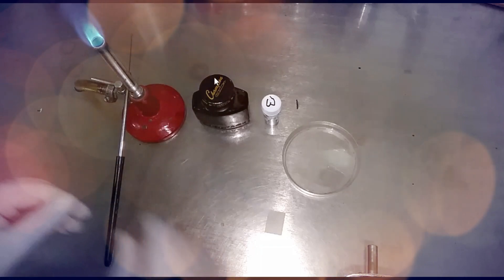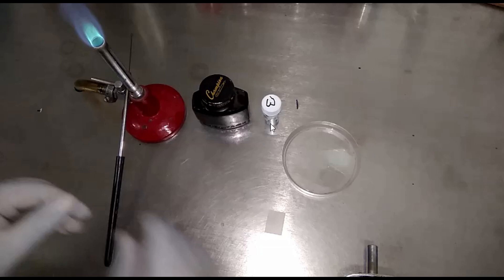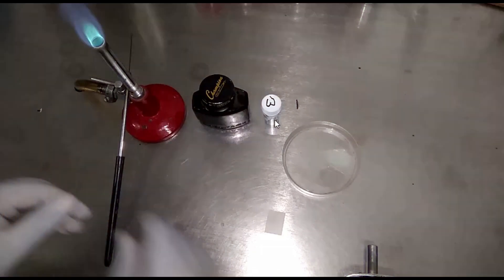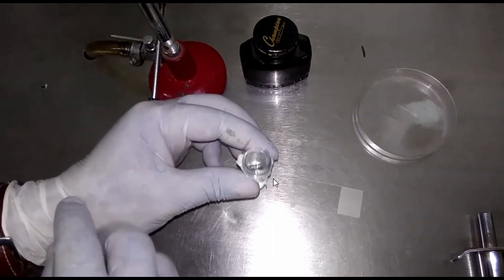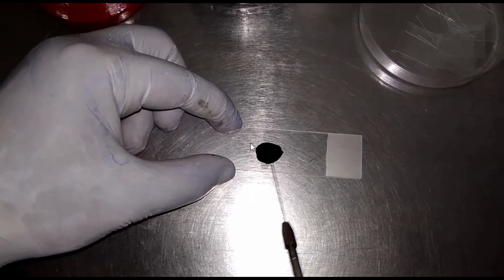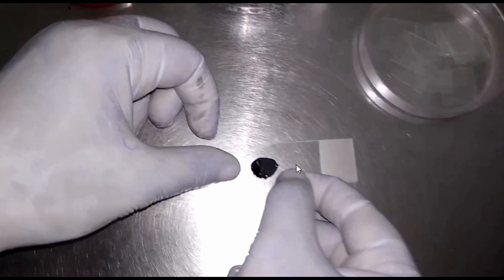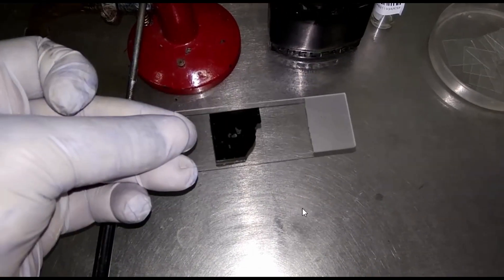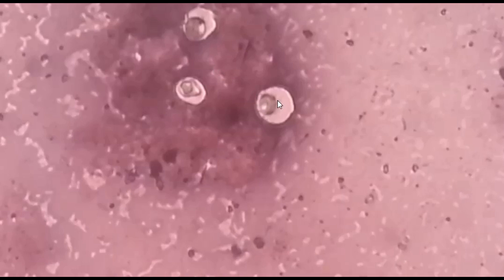India ink positive ||Cryptococcal Meningitis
||India Ink Preparation||
This test is ordered in suspected case of cryptococcal meningitis.
Principle
The capsule is non ionic, so that the  India ink  used will not bind to it. This is reason, capsule appears as a clear halo around the yeast cells.

Requirements
India ink

slide and cover slip

C.S.F. specimen

Droppers or inoculating loop

waste discarding container or Bunsen burner

Centrifuge

test tubes

Procedure
1. Centrifuge the C.S.F. for 5 to  10 minutes,

2. Remove the supernatant fluid and mix the sediment.

3. Transfer  equal amount of  sediment and India ink i.e. a drop of the sediment to a slide and add a drop of India ink .

4. Mix and cover with a  cover slip.

5. Now, examine the preparation under microscope using the 40X objective.

Observation
Look for oval or round cells, some showing budding, irregular in size, measuring 2-10 µm in diameter and surrounded by  a large unstained capsule as shown in above figure. Very rarely capsules are absent.